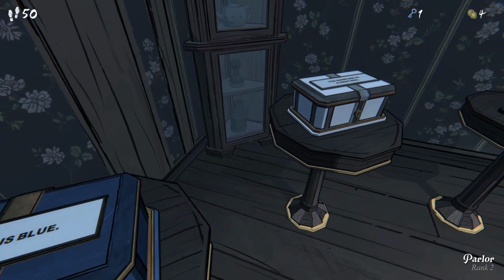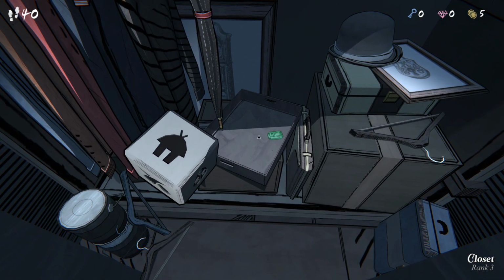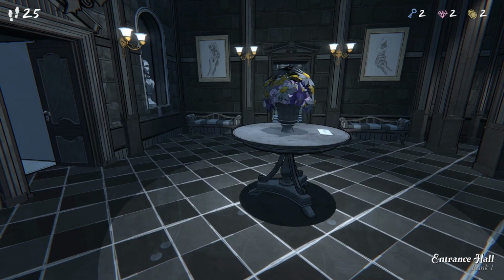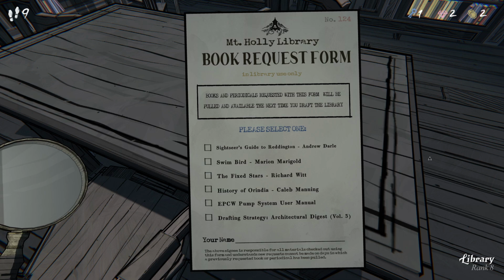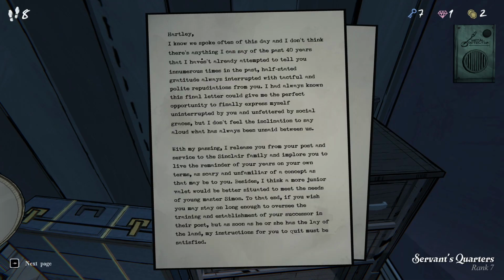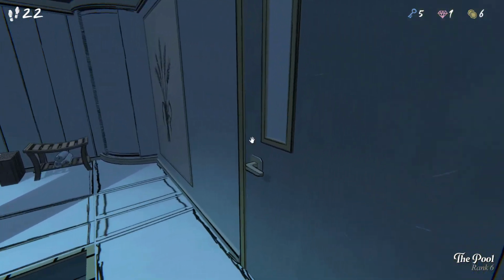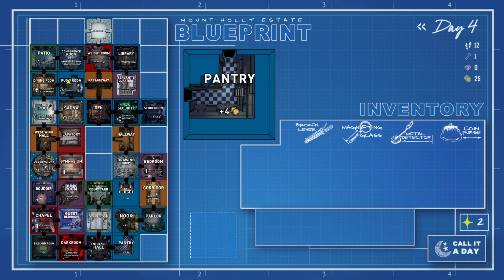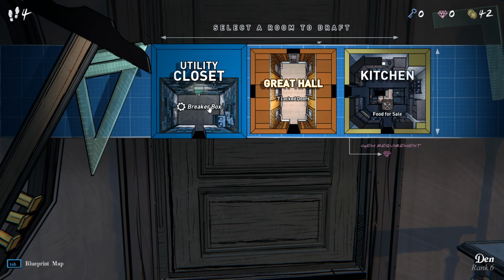Pool Time's Over - Let's Play Blue Prince [Part 3]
Thumbnail art by CrimsonRabbit [18+]

Game Description:

Welcome to Mt. Holly, the mysterious manor with shifting rooms. In Blue Prince, you embark on a genre-defying experience, filled with a unique mix of mystery, strategy, and puzzles that weave together to create an unpredictable journey. Will your explorative steps lead you to the rumored Room 46?

Upon reaching a closed door in Mt. Holly, you decide what room appears behind it and each decision shapes your path as you navigate through the manor. Every door can reveal new and exciting chambers that contain their own unique challenges and secrets. But be careful how you draft, for each day the manor’s floor plan resets and the rooms you saw today may not be the same rooms you see tomorrow.

Your progress each day is shaped by the rooms you select to draft and the tools you find within them. Items in the game can be used in a number of creative ways to fuel your exploration deeper into the house, allowing you to adopt unique strategies to combat the challenges that each day brings. Yet, tread wisely – the house resets each dawn, erasing all but the permanent upgrades to your estate blueprint. That is, if you were clever enough to find one!

As the heir of Mt. Holly, you have been tasked to explore its shifting halls in search of Room 46. Yet as your journey takes you further into the mansion’s depths, you start to discover that there is more lurking under the surface than a missing room. Investigate a past woven with the threads of blackmail, political intrigue, and the mysterious disappearance of a local children’s book author. The deeper you venture, the more you realize that the past is closer than it appears.

Reviews

“Blue Prince breathes new life into both the adventure and roguelike genres with its freeform gameplay structure, intricate puzzle design, and intriguing lore.”
RPGFan

“The best thing I played last year.”
Daniel Mullins, Creator of Inscryption

“It's an endlessly captivating labyrinth of twists and turns, with a world that will crawl inside your head and refuse to leave...”
10/10 – Gaming Bible